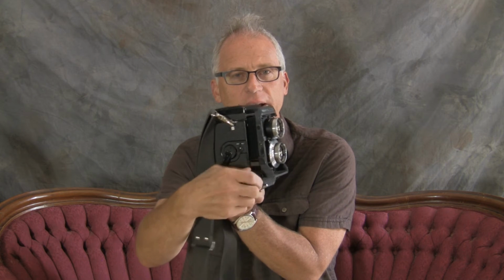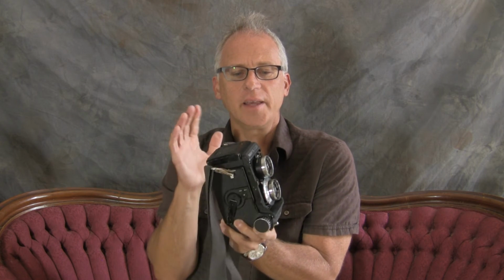WAJDA PHOTO - Gear Talk: Mamiya C330 with 80mm f2.8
WAJDA PHOTO - A classic 6x6 shooter that lets you get close!  (But watch out for parralax.)

Alas, there was an issue with the shutter--when it was being advanced, the shutter was tripping again.  And there's some overlap, so no photo to show from this roll, sorry to say.

To support me as a patron with a contribution - Many Thanks!